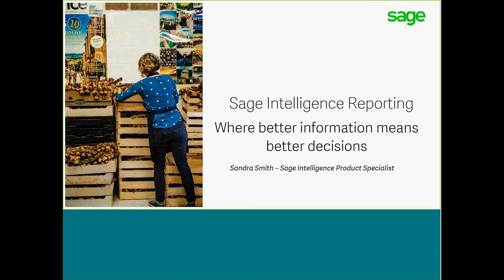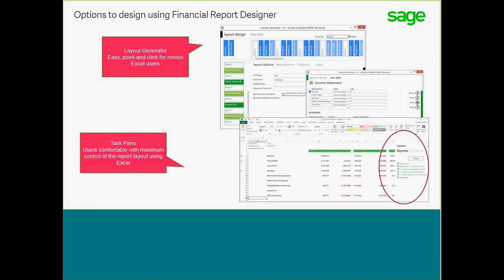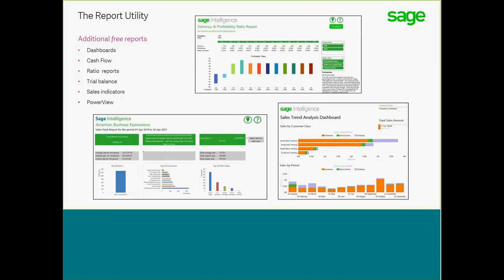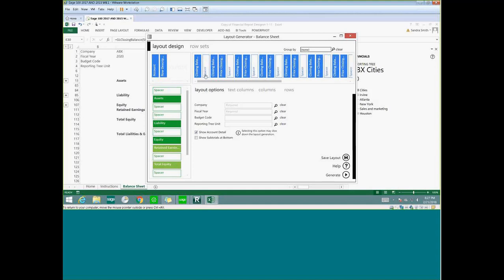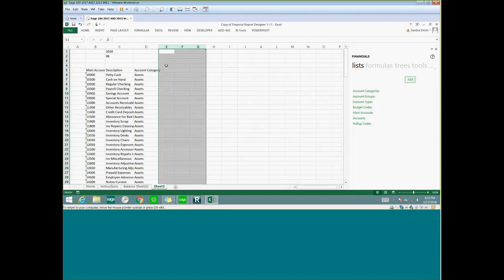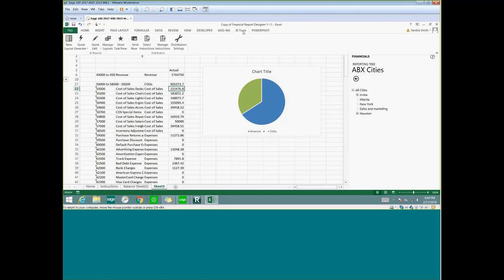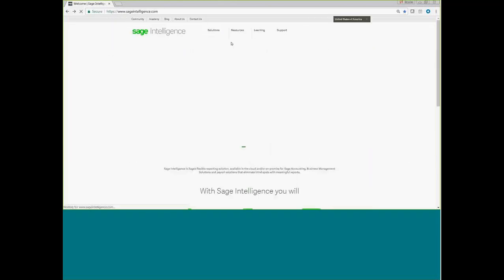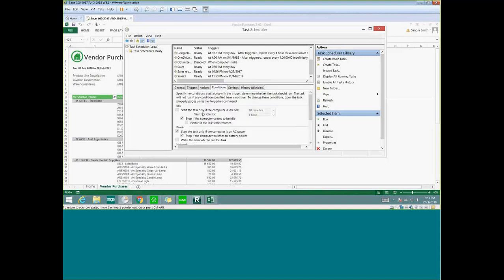Sage Intelligence Webinar 2/22/2018